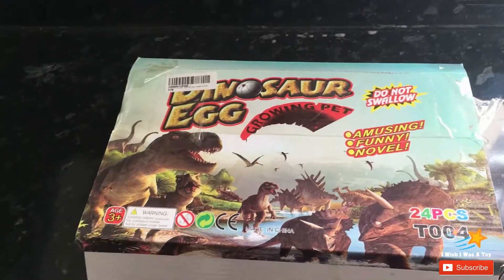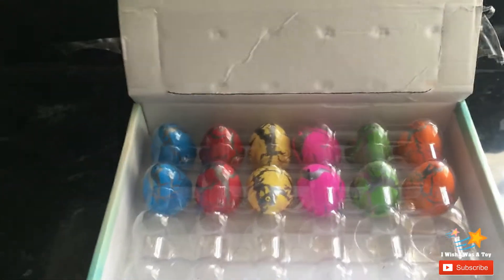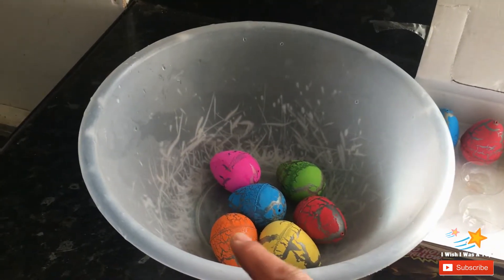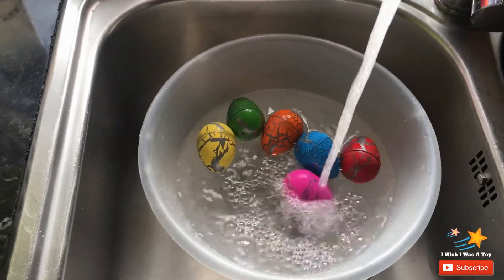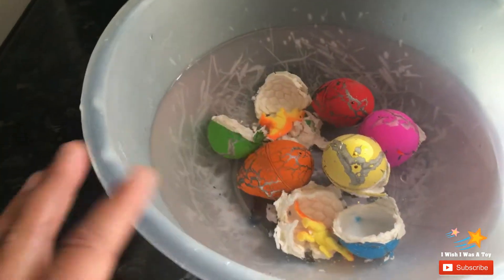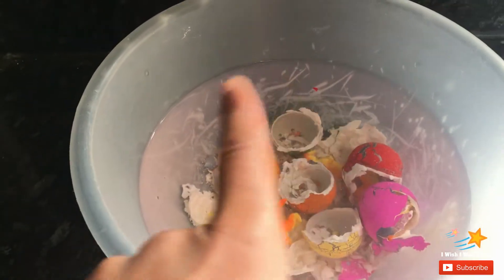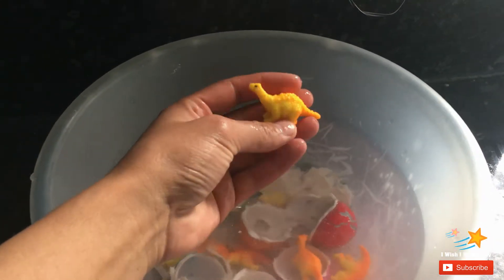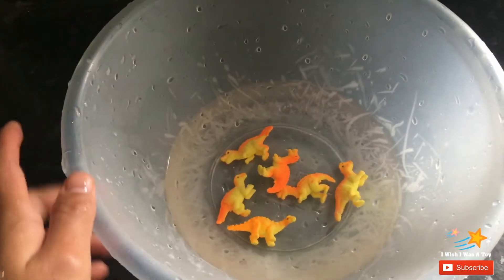Dinosaur egg project. Watch dinosaurs eggs hatch in water.